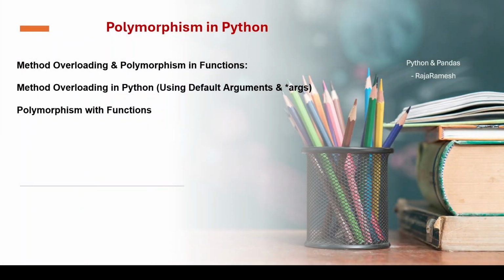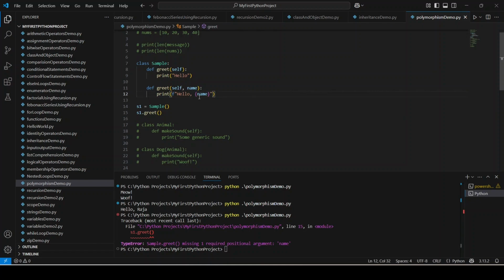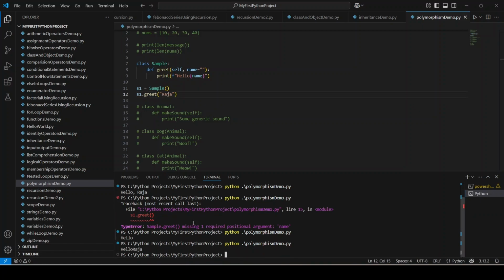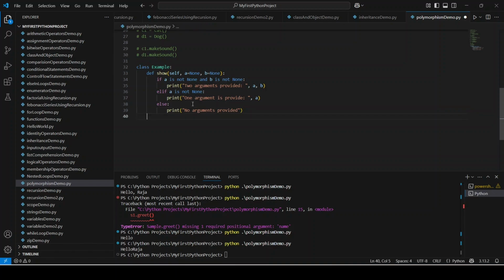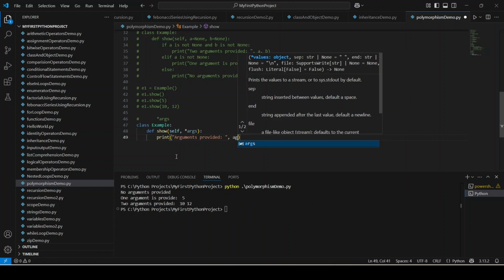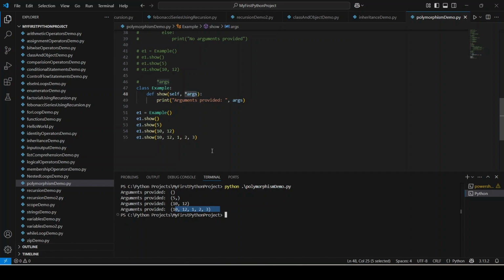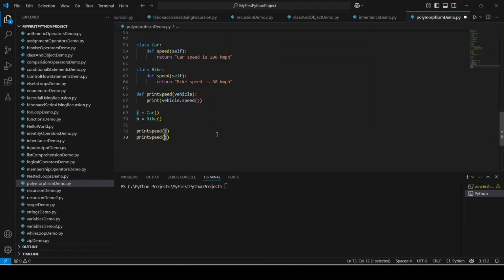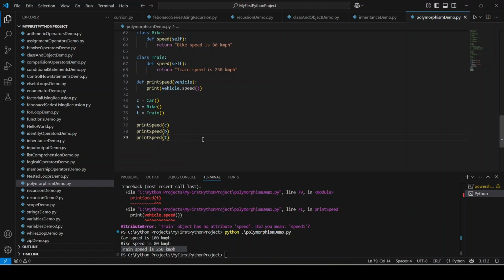23 Python & Pandas - Advanced Polymorphism in Python | Method Overloading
Welcome to Part 2 of our Polymorphism in Python series! In this video, we’ll explore Method Overloading and Operator Overloading, two powerful concepts that allow flexibility in handling objects and methods. By the end of this tutorial, you’ll understand how Python handles overloading differently compared to other languages and how you can implement it in your programs.

🔹 Topics Covered: ✔ Method Overloading in Python